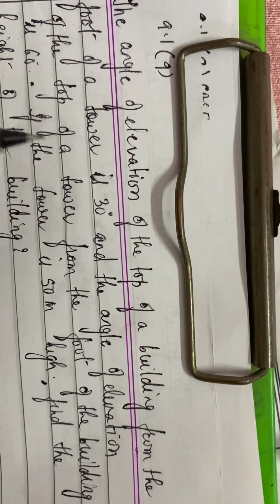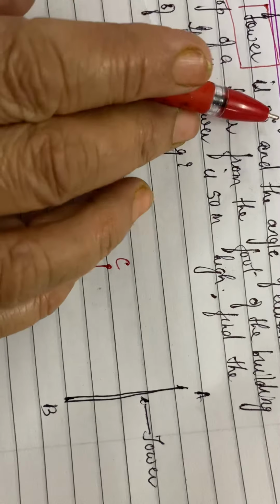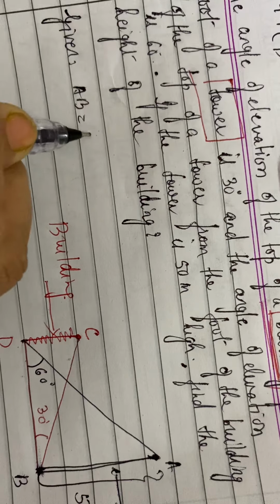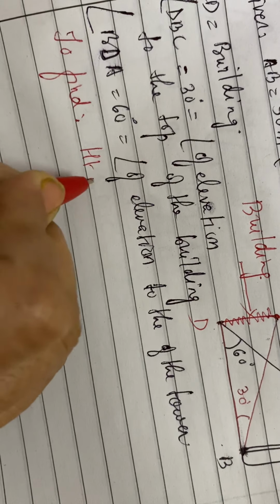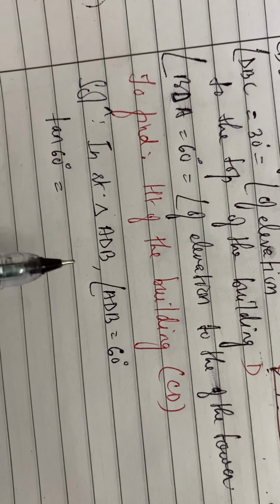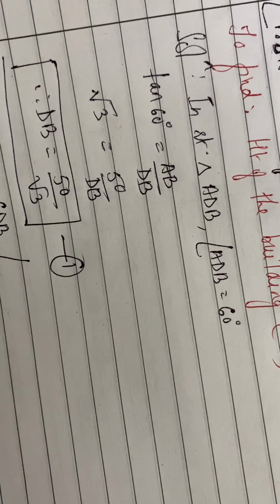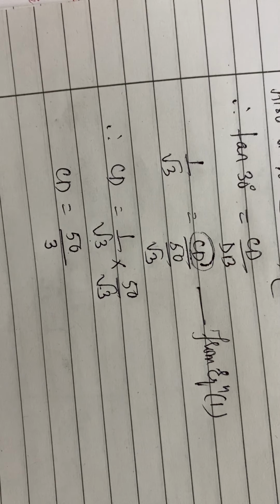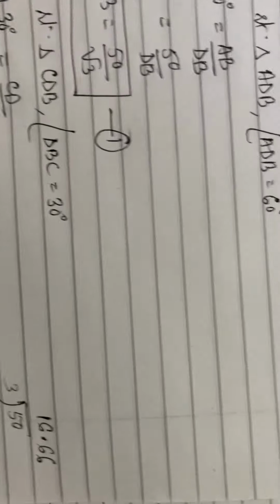STDX ApplicationofTrignometry CBSE#9.1(9)